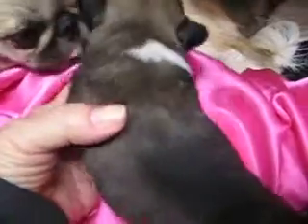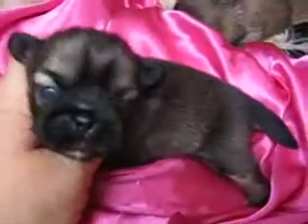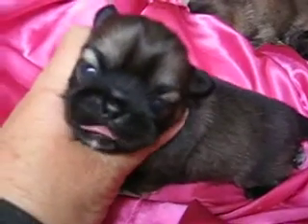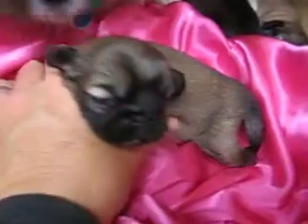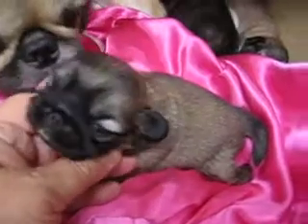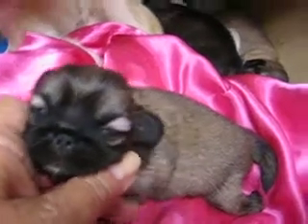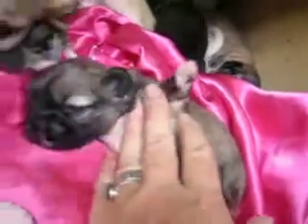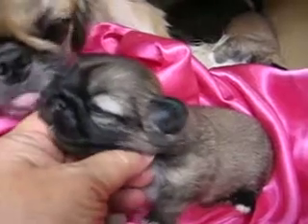LKLs October Gold Pekingese,AKC Cookies Sable & JR 2wk Dec2 2016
Cookie has 3 boys and 1 girl. pick up is here.
Chatt.,Tenn. Area 37341 (Harrison, Tenn.)